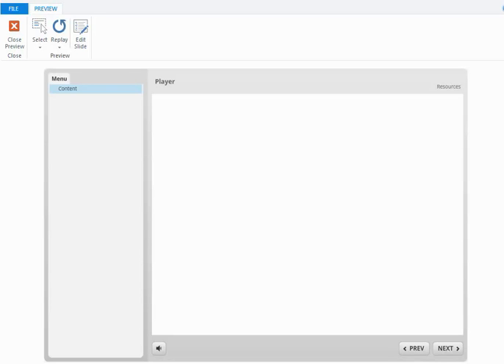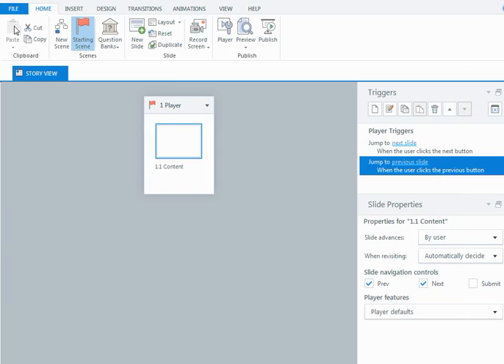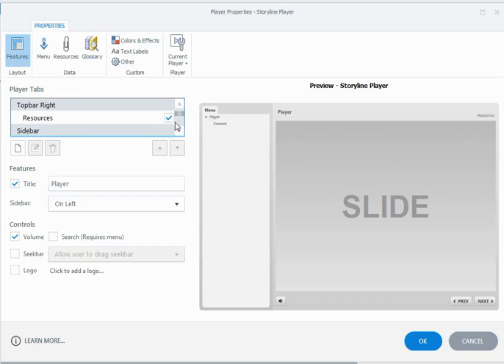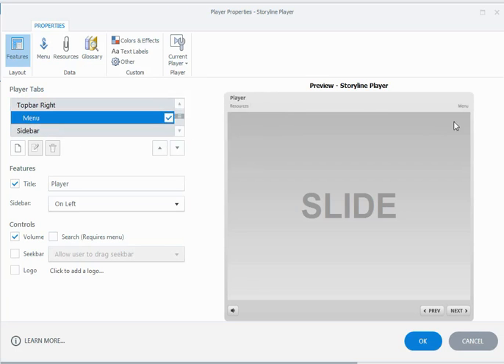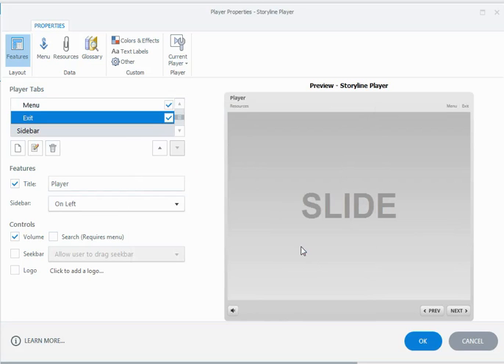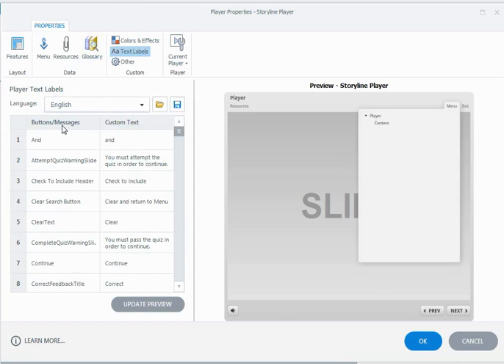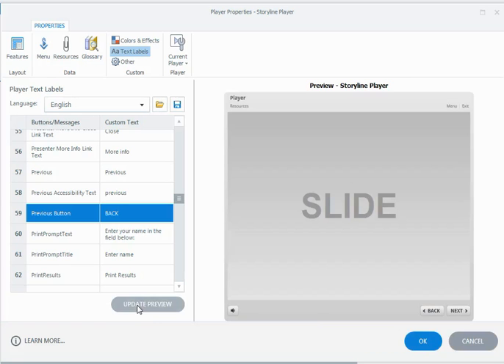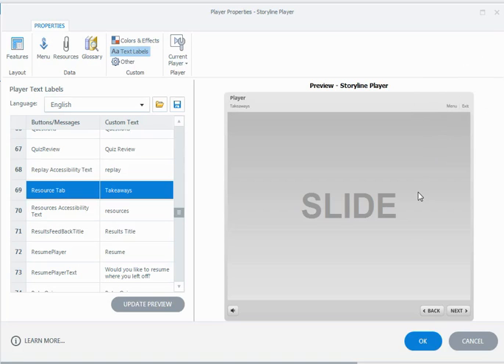Articulate Storyline 2: Three Player Customisation Tips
In this screencast, I'll show you three tips for customising the player - moving player tabs to a different position, creating a new player tab and renaming tabs/buttons.